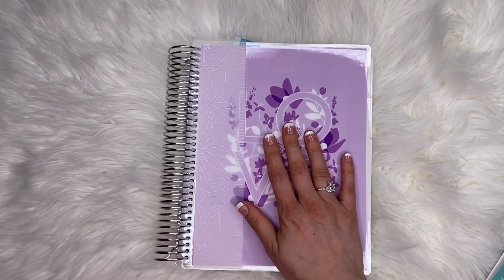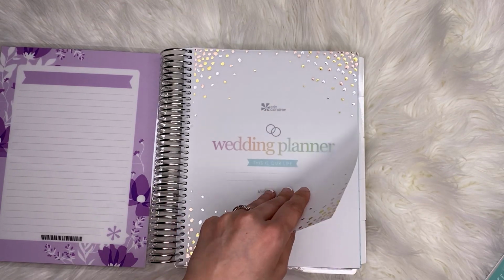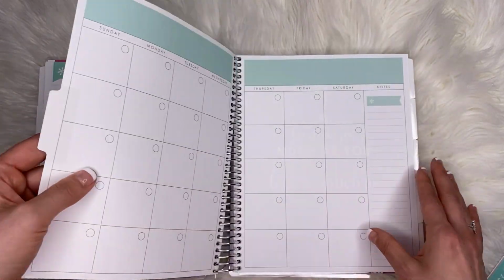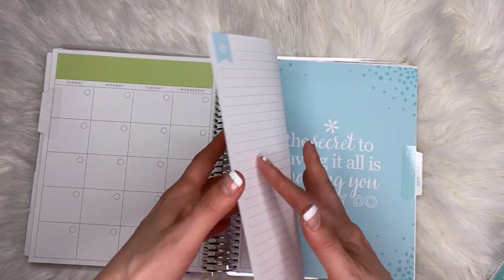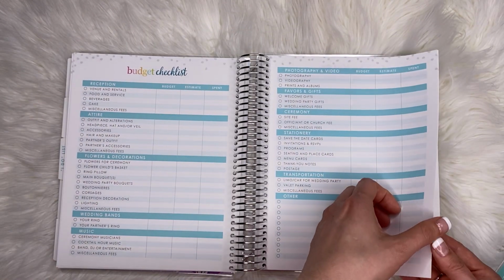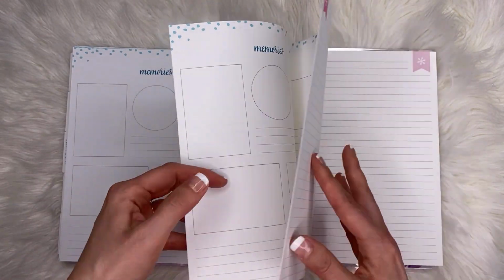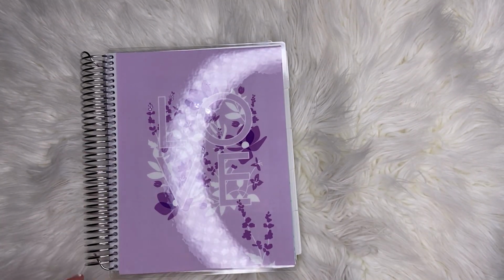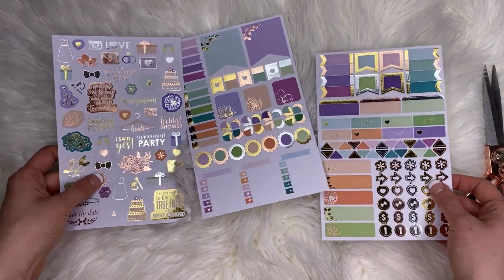UNBOXING Erin Condren Wedding Planner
RSVP for the NEW Wedding Planner Kickstarter Launch Day Reveal on Monday March 30 at 10am PST for special bonuses and pricing